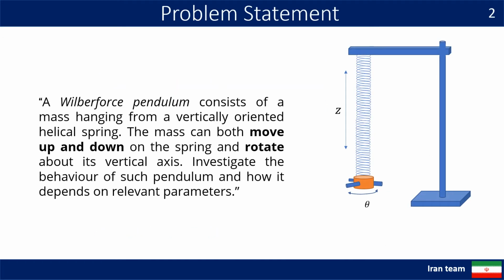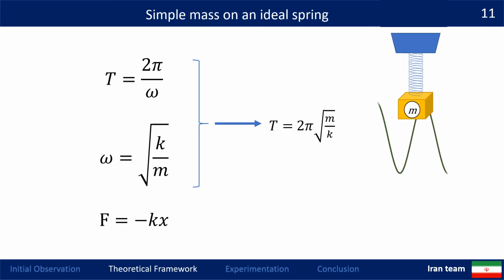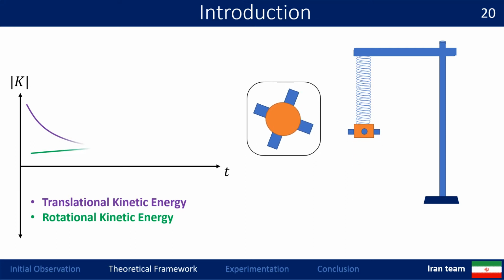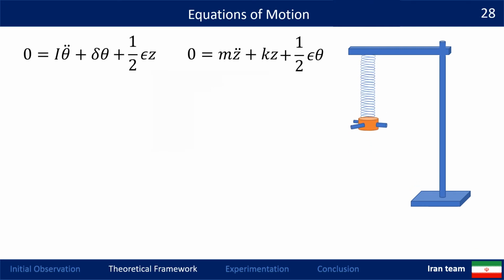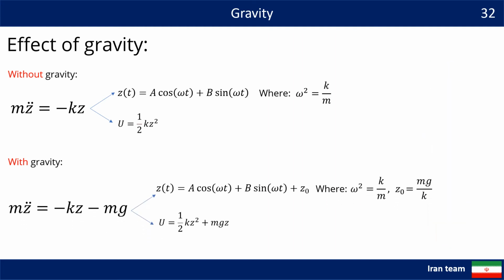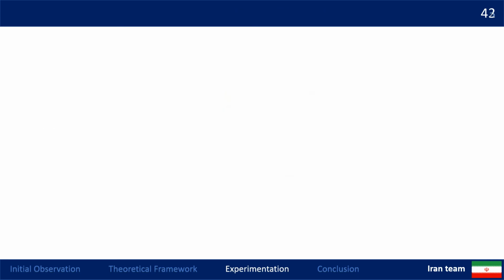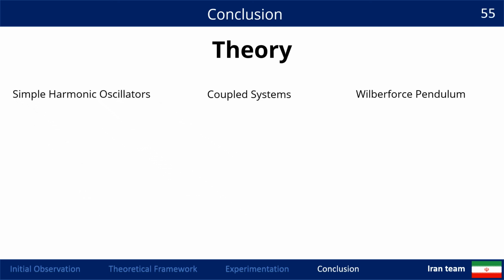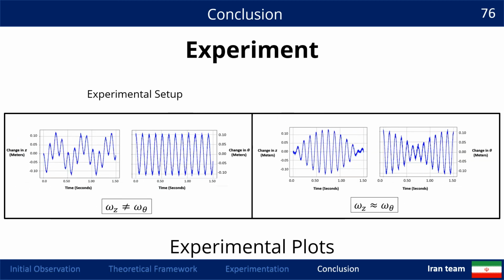Barbod Naderi Iran Team member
IYPT 2021 International Kutaisi University, Georgia
It was 34th IYPT which due to the pandemic just 15 teams participated to challenge with each other on interesting problems in Physics